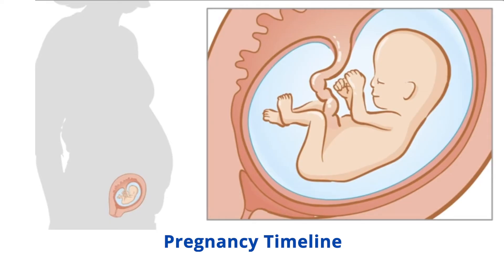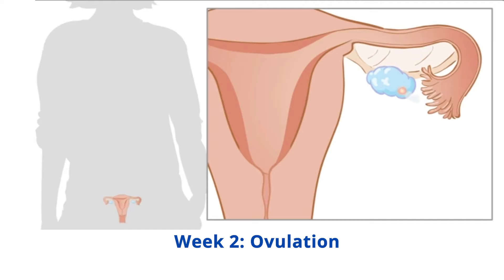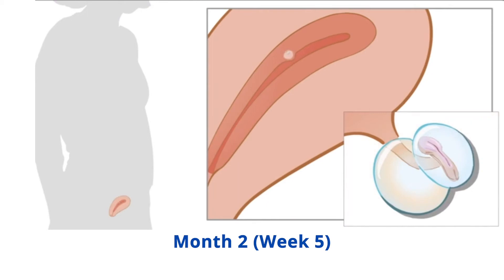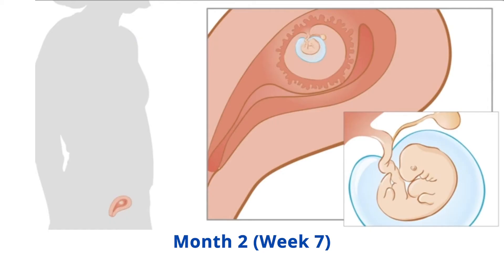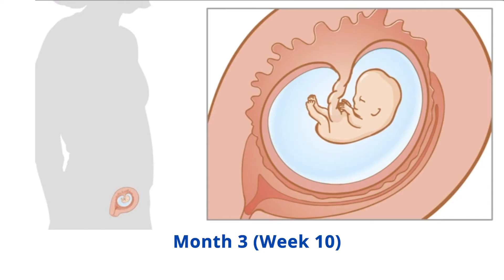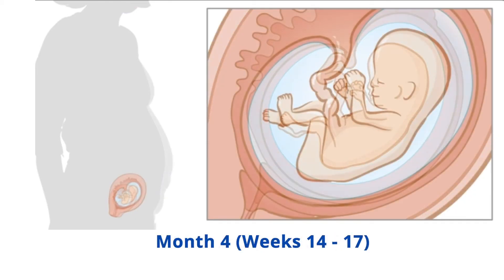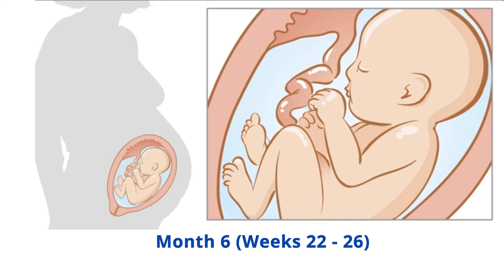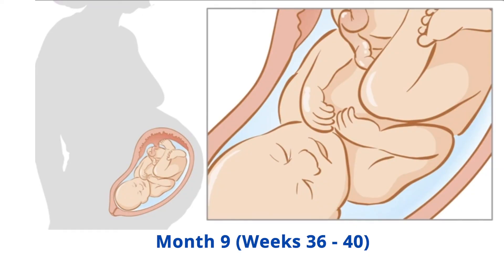Pregnancy: Timeline of development | AboutKidsHealth at The Hospital for Sick Children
In this video, learn all about fetal development, from conception to birth. The fascinating and exciting baby growing stages are discussed.

VIDEO CHAPTERS:

Pregnancy timeline. The countdown of human development begins at week 3 after the woman's menstrual period. When counted this way, pregnancy will last a total of 40 weeks.

Your baby's development. Follow along the timeline and learn about significant events in your baby's development.

00:00 - Week 1: Pre-pregnancy

00:39 - Week 2: Ovulation

00:53 - Week 3: Fertilization

01:14 - Week 4: Implantation

01:34 - Month 2, Week 5

01:52 - Month 2, Week 6

02:12 - Month 2, Week 7

02:30 - Month 2, Week 8

 02:46 - Month 3, Week 9

02:59 - Month 3, Week 10

03:19Month 3, Week 11

03:33 - Month 3, Week 12

03:44 - Month 3, Week 13

03:58 - Month 4: Weeks 14 to 17

04:17 - Month 5, Weeks 18 to 21

04:35 - Month 6, Weeks 22 to 26

04:53 - Month 7, weeks 27 to 30

05:10  - Month 8, Weeks 31 to 35

05:29 - Month 9, Weeks 36 to 40